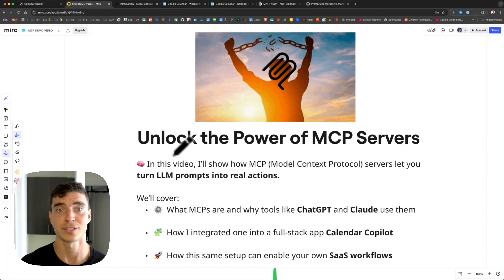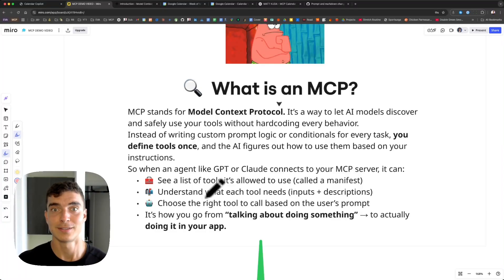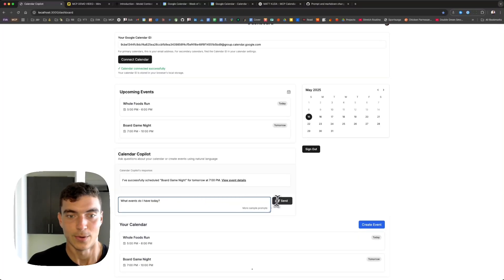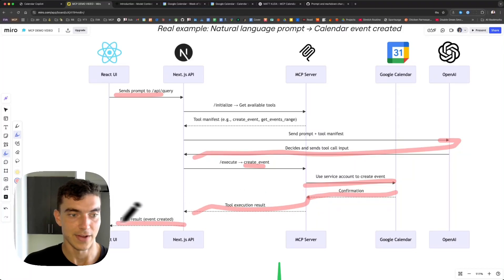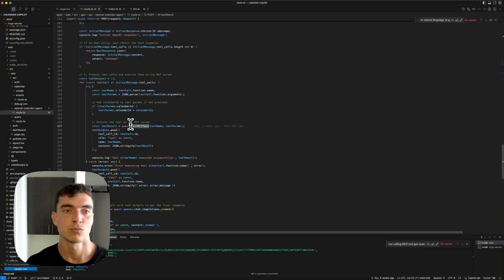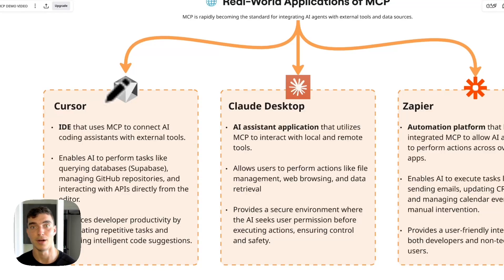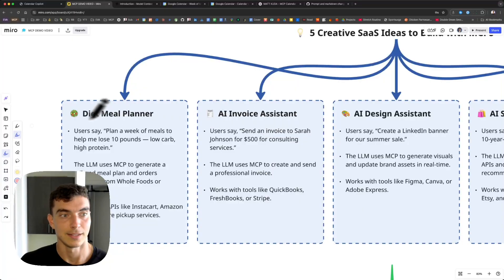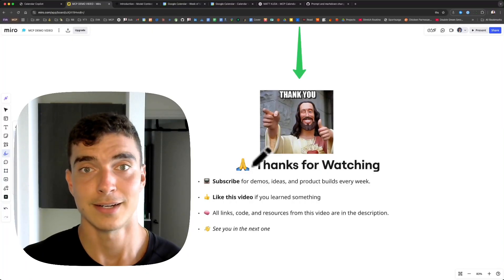How I let AI schedule my day (MCP Demo)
In today’s video, I walk through how MCP servers make it easy to connect GPT to your backend without prompt hacks, and demo a real app where I use AI to manage my calendar. All to help you build smarter and faster.